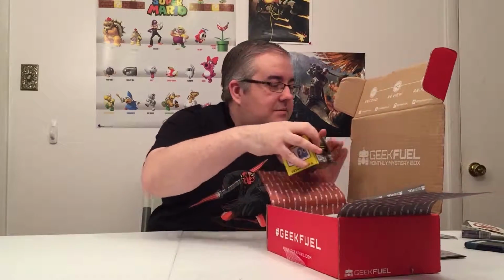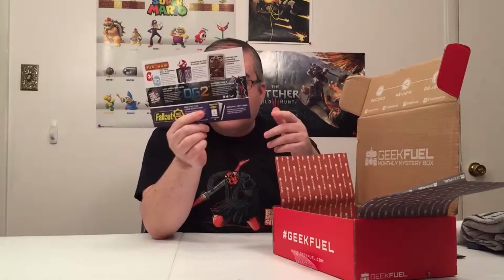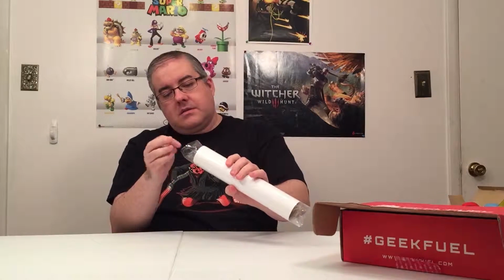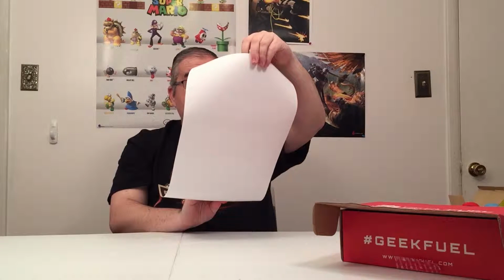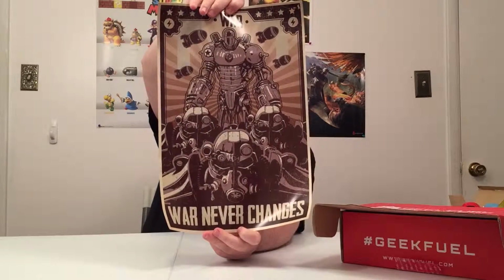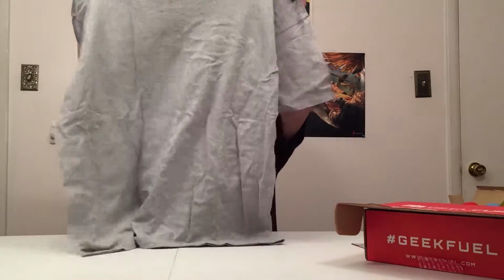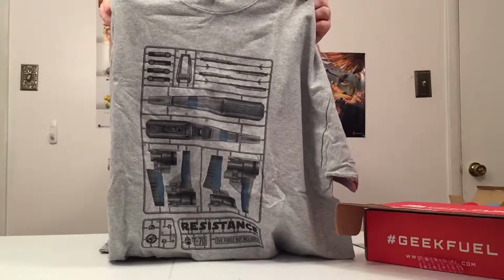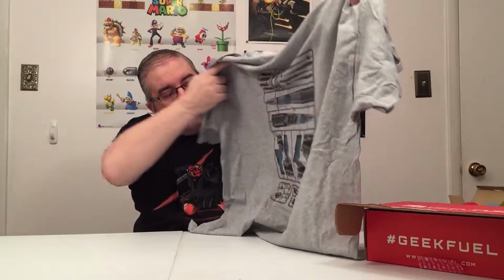Geek Fuel: November 2015 Unboxing & Coupon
The Nerd Stash Exclusive Offer - $3 Off Any Subscription Plan For Geek Fuel using

▼ Use links below for discounts and to help the channel ▼